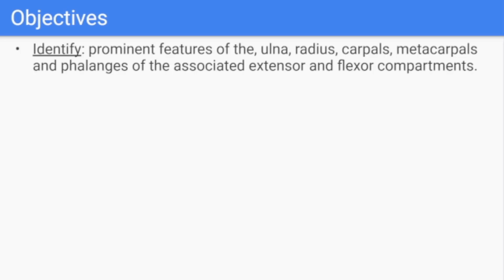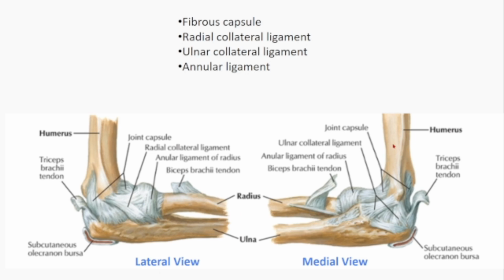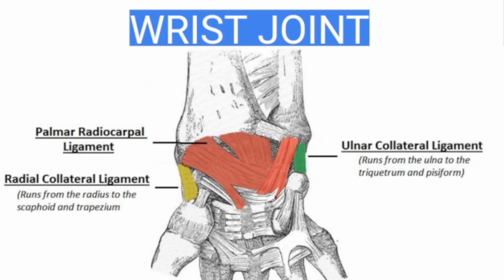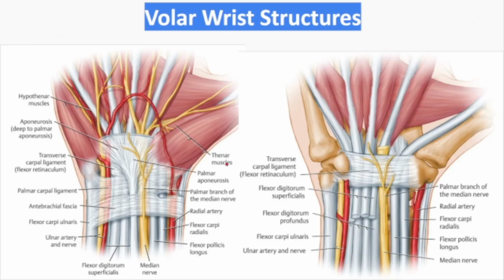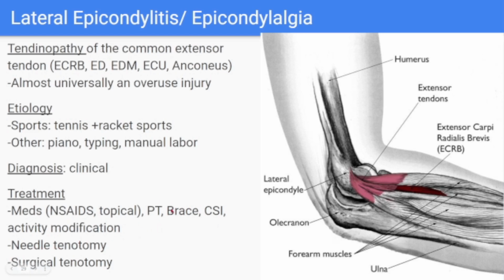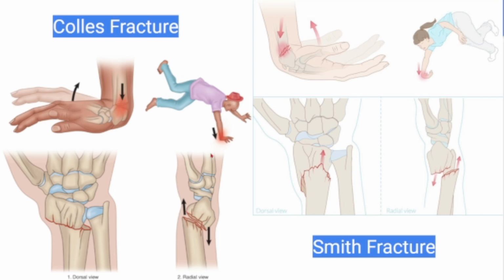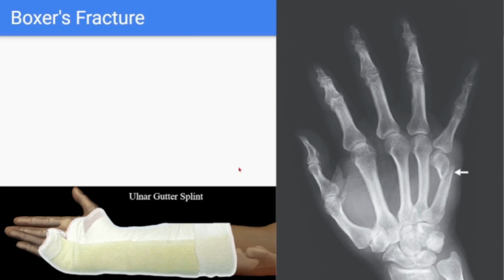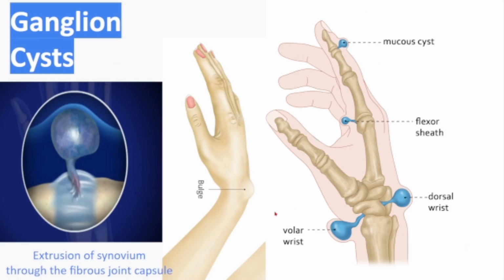Introduction to Elbow, Wrist and Hand Anatomy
This lecture is an introduction to the elbow, wrist and hand for first year medical students. We review some of the introductory anatomy of the elbow, forearm, wrist and hand. We then review some common pathology such as nursemaids elbow, colles fracture and scaphoid fracture